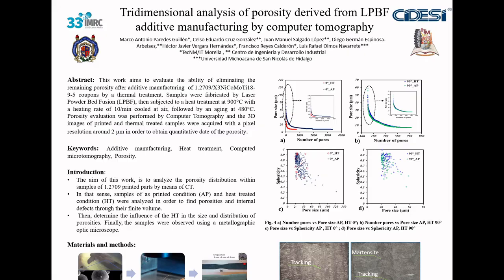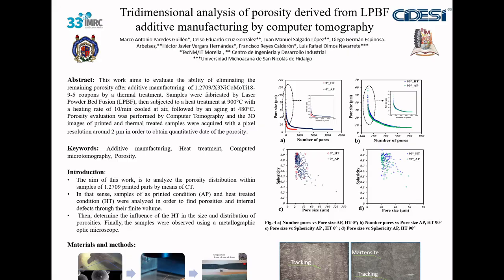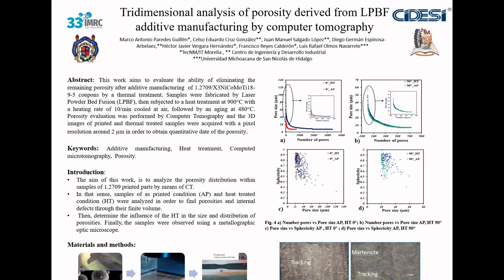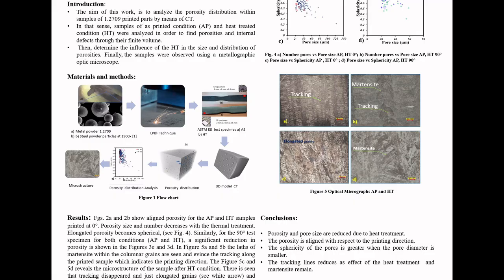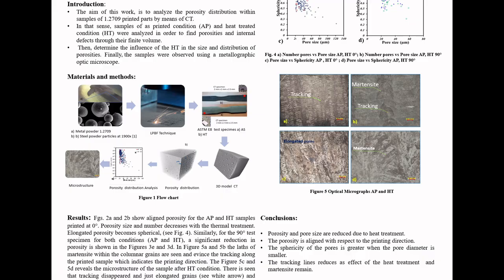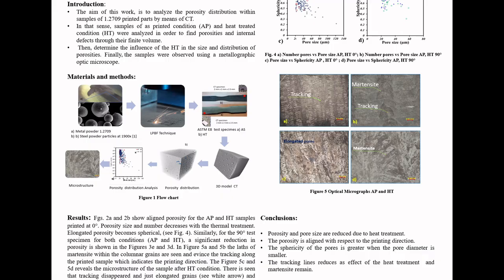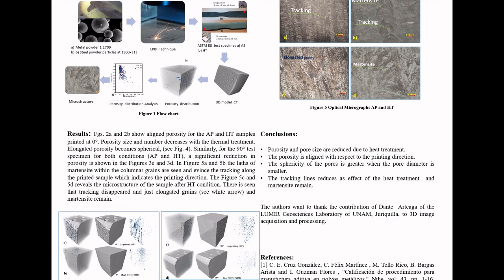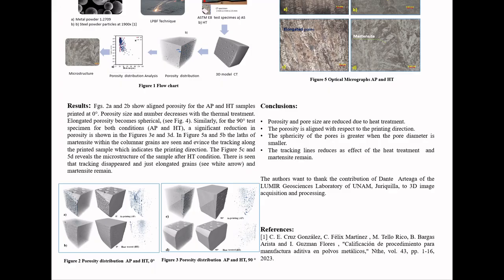Tridimensional analysis of porosity derived from LPBF additive manufacturing by computer tomography